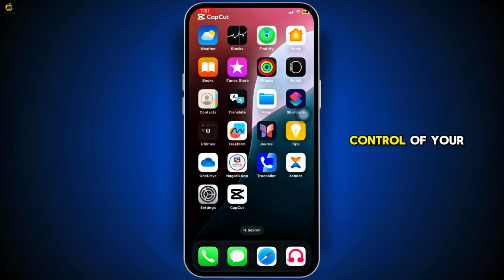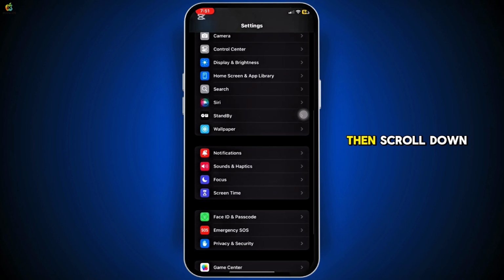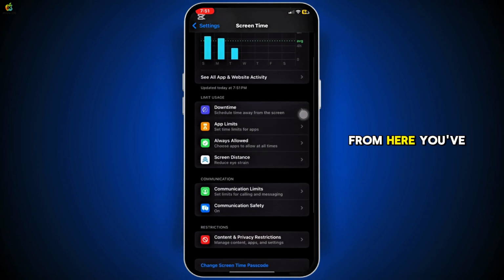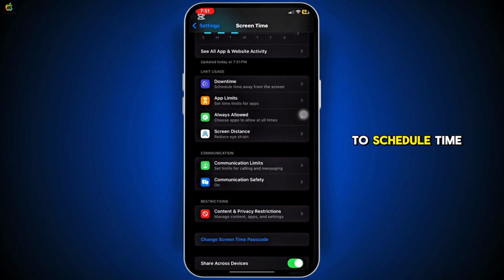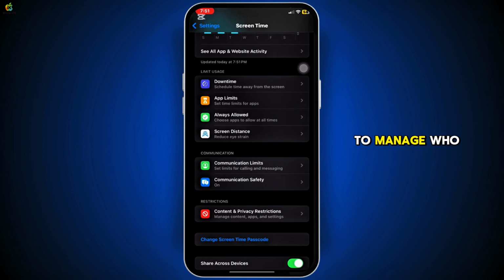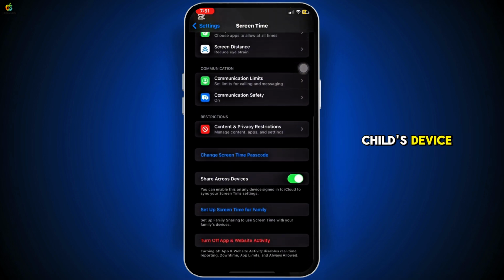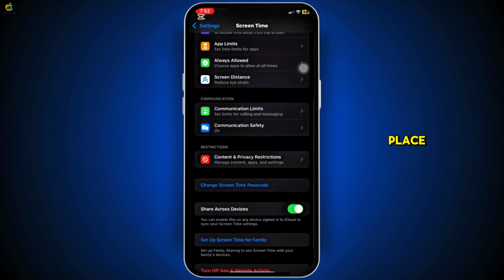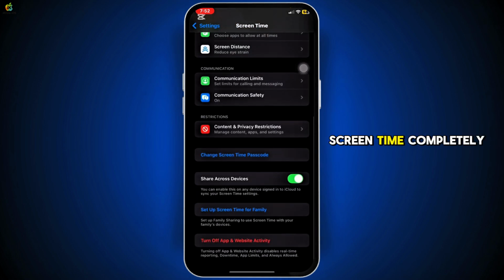How to Change iPhone Screen Time Settings (iOS 18.5)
Take full control of your digital habits with this step-by-step guide to adjusting Screen Time settings on your iPhone running iOS 18.5. Whether you're setting downtime limits, managing app access, or monitoring your child’s device usage, this tutorial shows you exactly how it’s done.

In this video, we’ll cover:

- How to access and navigate Screen Time settings in iOS 18.5
- Setting daily limits for specific apps and categories
- Managing downtime, app restrictions, and content filters
- Tips to monitor and reduce screen time effectively

Stay in charge of your screen time and create healthier tech habits in just a few taps.